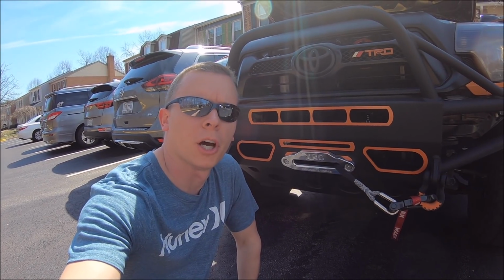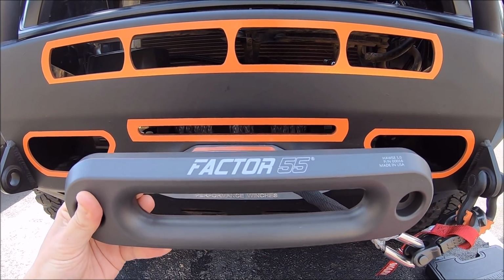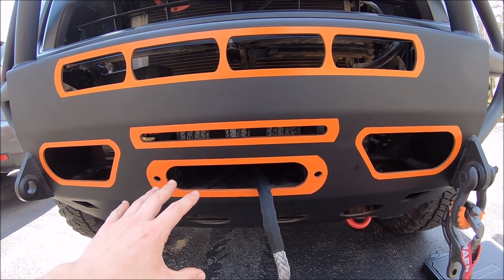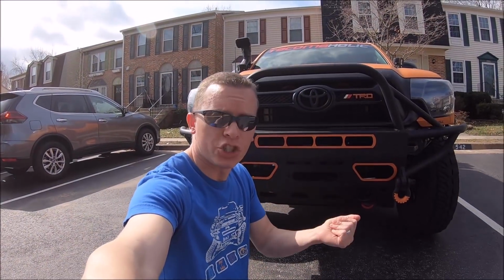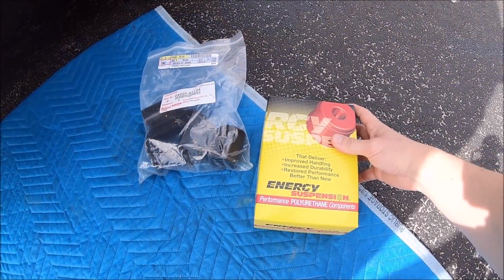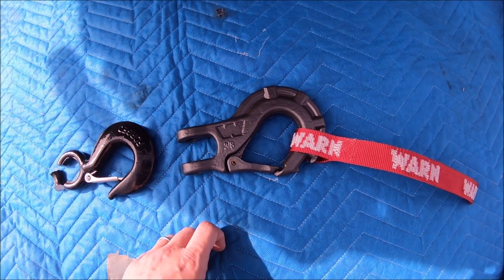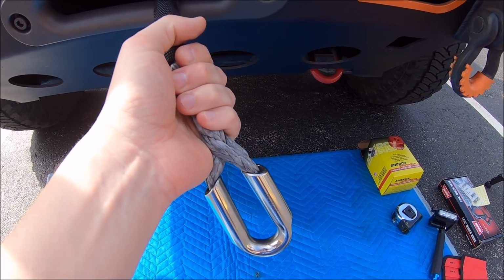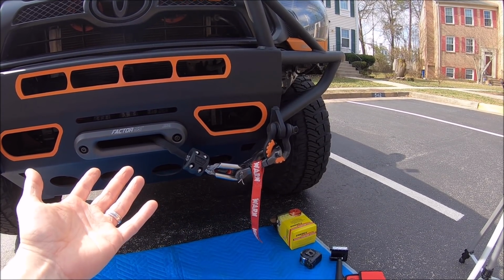Already Tweaking the Brute Force Fab Bumper & Winch Setup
I love my new bumper, but some things gotta change.

Products featured in this video:
Factor55 Hawse Fairlead
Warn Epic Winch Hook
Warn Hook Bump Stop

Fan Mail? Send to:
Tacomaholic

LIGHTING
2nd Gen LED Kit